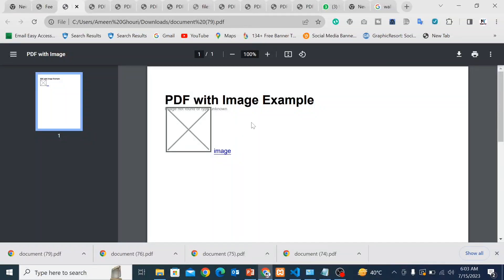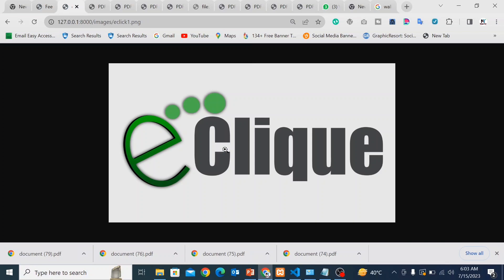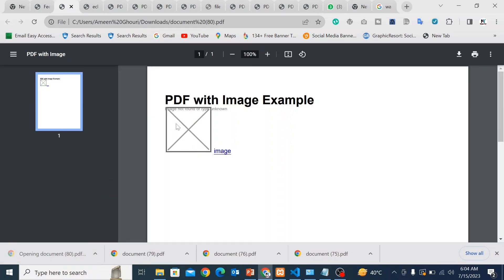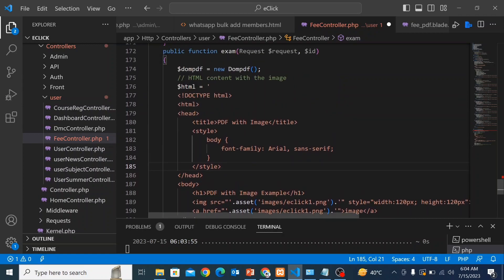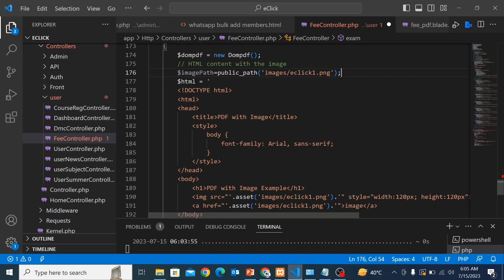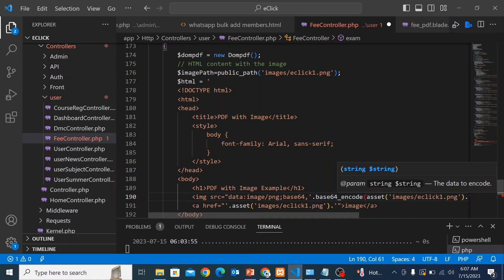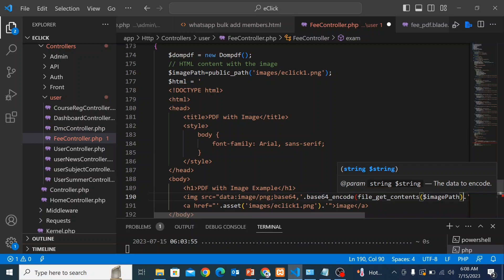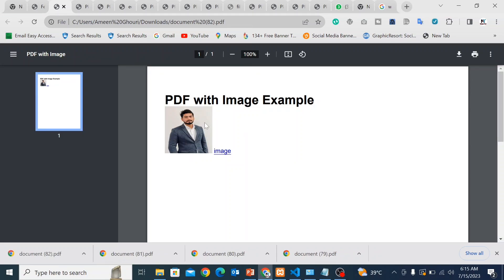image not found or type unknown dompdf php laravel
Assalamualaikum Friends today in thos video I will tell you how can you solve the image not found or Unknown Extension problem using domPDF

properties of this video

image not found or unknown extension,
image not found or unknown extension problem in domPdf in php laravel,
 image is not shown on the pdf using dompdf ,
path is correct but the image is not display on the pdf using dompdf php Laravel,
image display error using the dompdf in php laravel,
image not displayed on pdf using the dompdf,
how to solve the issue of image not found or Unknown Extension in php laravel,
image not show on the pdf using the dompdf library,